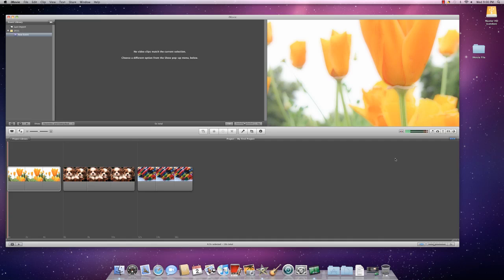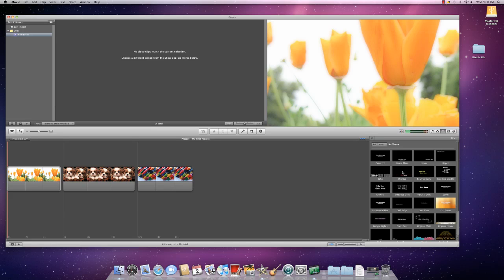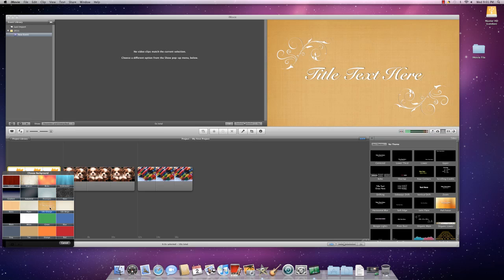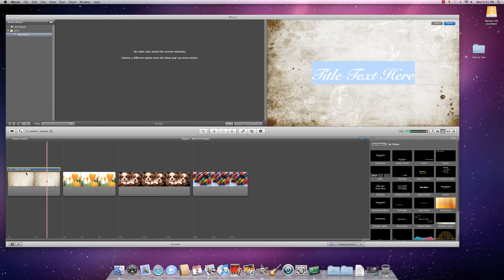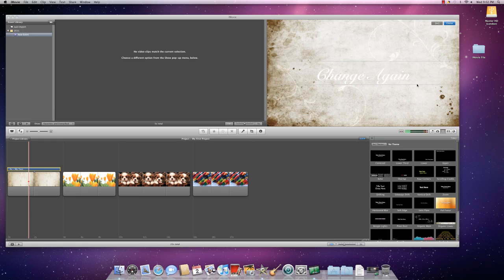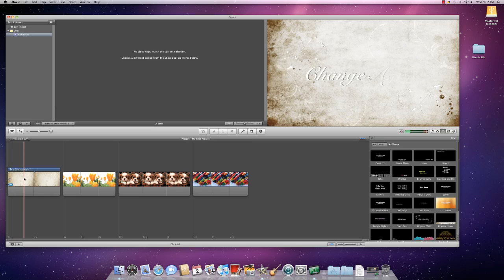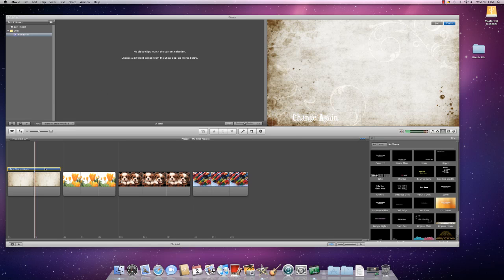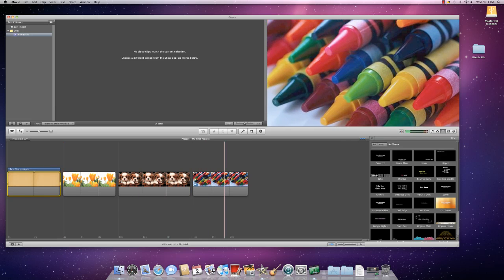iMovie '11: Adding Text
This tutorial will show you how to add text to your iMovie.